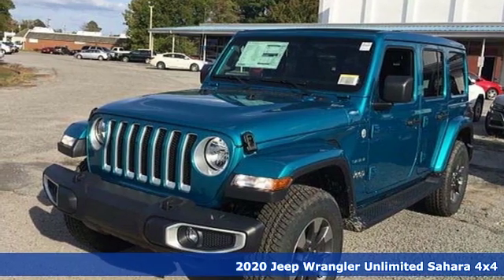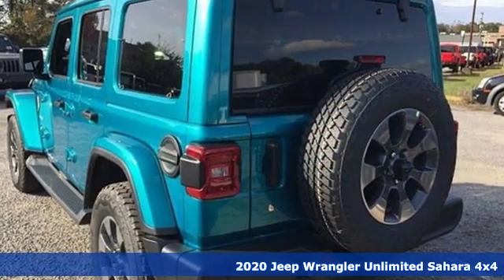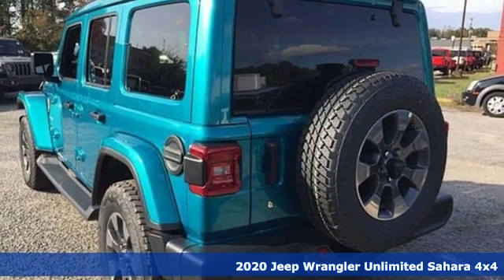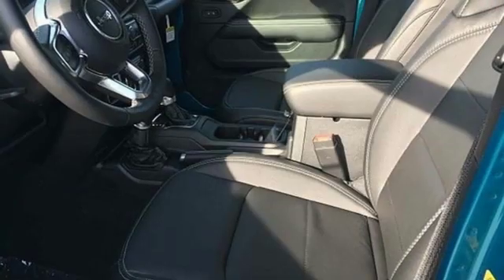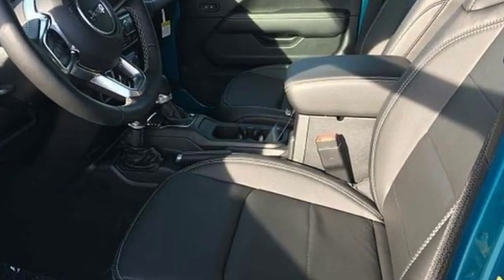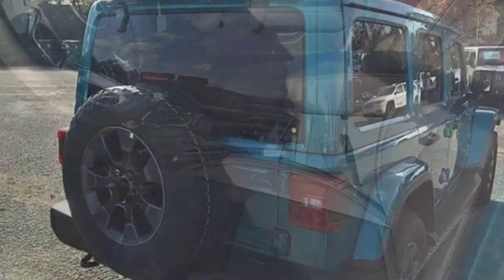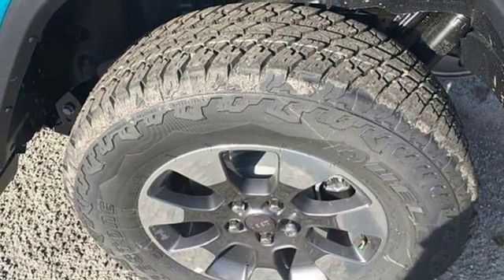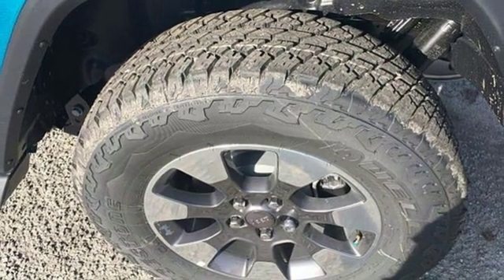New 2020 Jeep Wrangler Virginia Beach VA Norfolk, VA #18201284 - SOLD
Year: 2020
Make: Jeep
Model: Wrangler
Trim: Unlimited Sahara
Engine: 2.0L I4 DOHC
Transmission: 8-Speed Automatic
Interior: Black
Stock #: 18201284
VIN: 1C4HJXEN8LW166247

Address:
3152 Virginia Beach Blvd